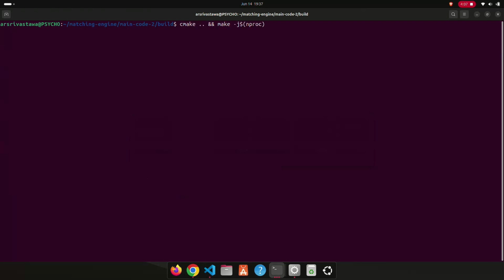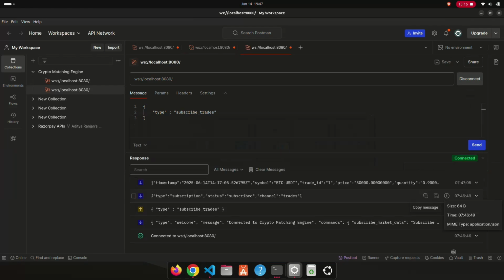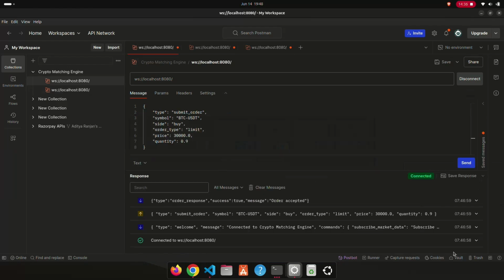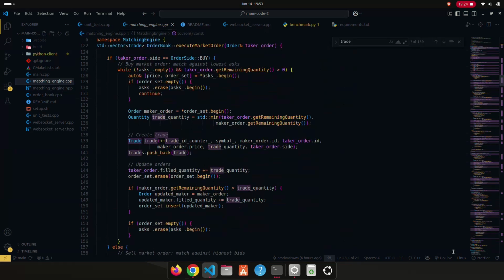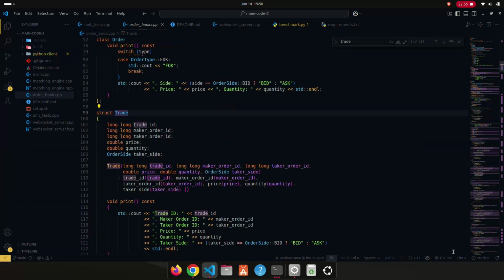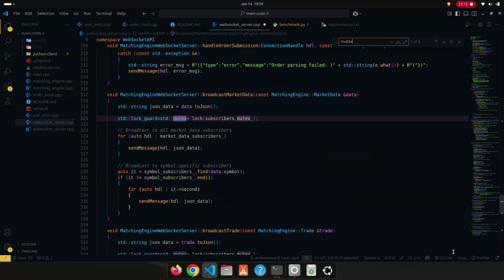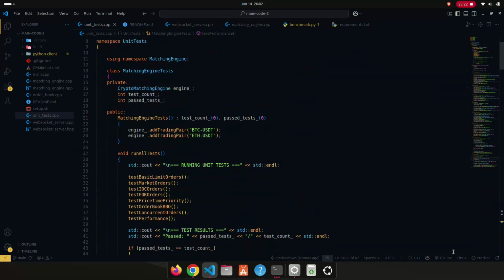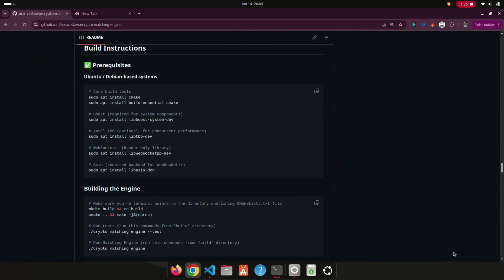REG NMS compliant Cryptocurrency Matching Engine in C++